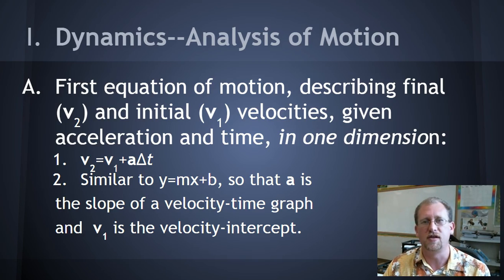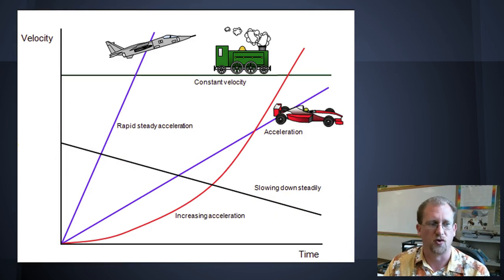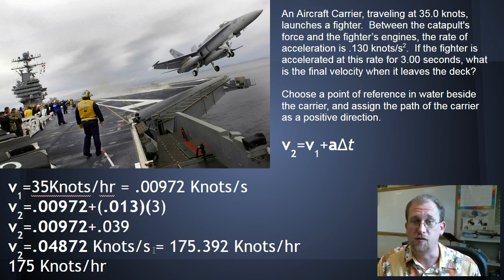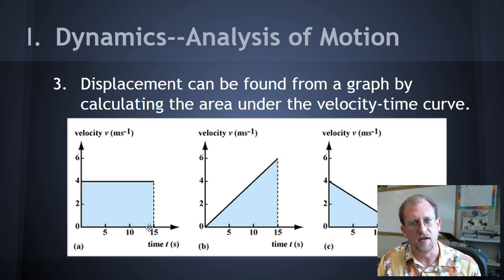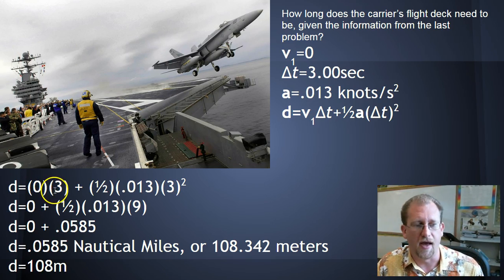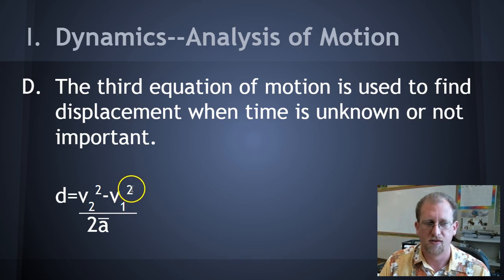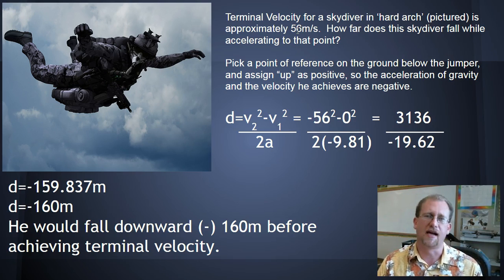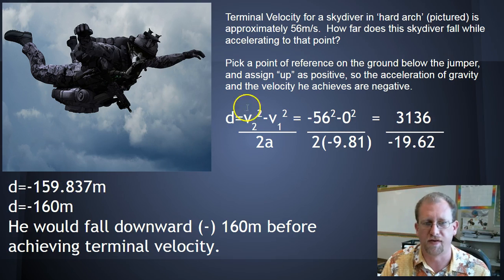Motion Dynamics--CCCS Physics #4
Motion Dynamics, Equations of motion, Displacement, Acceleration, Velocity,